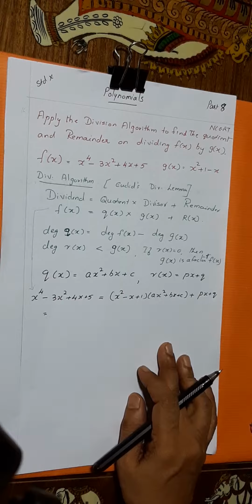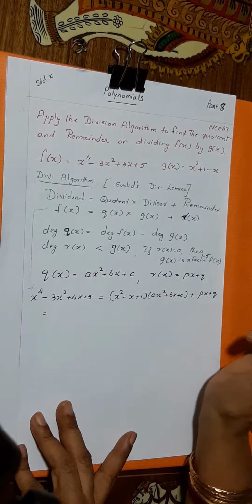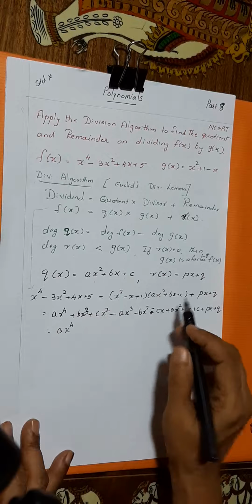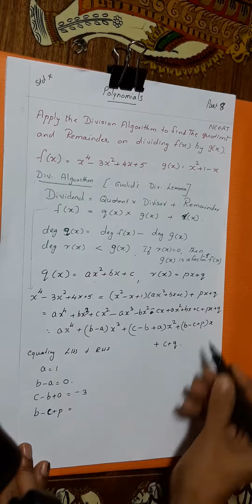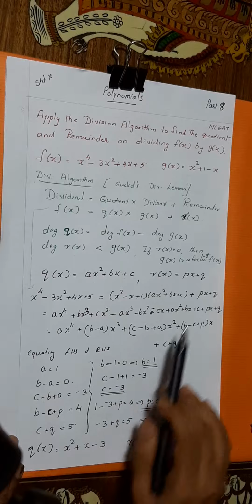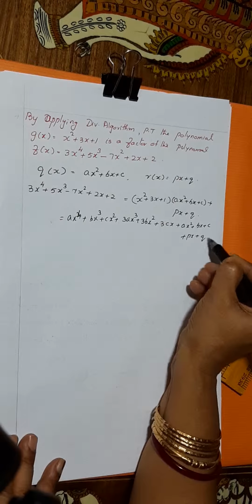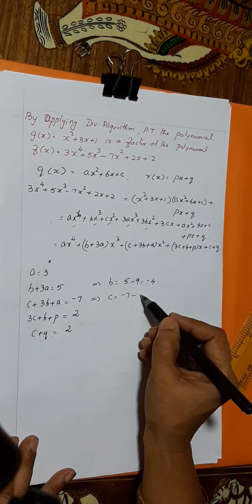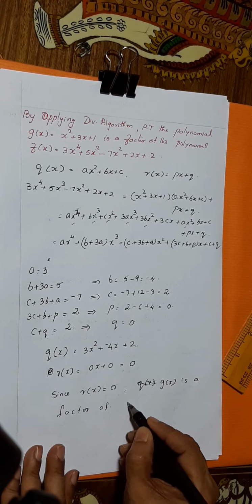POLYNOMIALS ( STD 10) PART 8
CBSE/ NCERT/ EXTRA PROBLEMS/ STD 10/ POLYNOMIALS